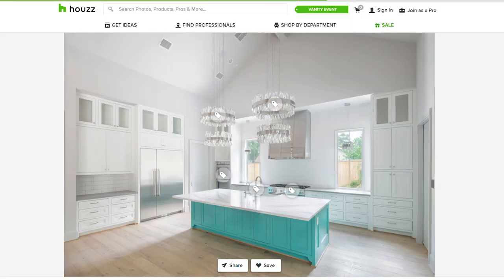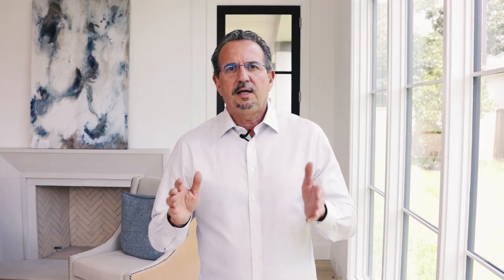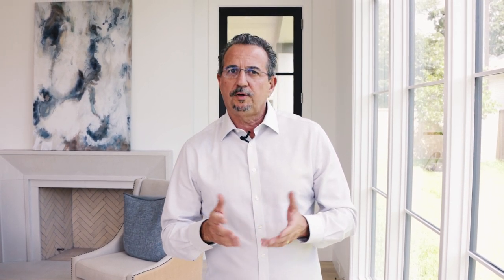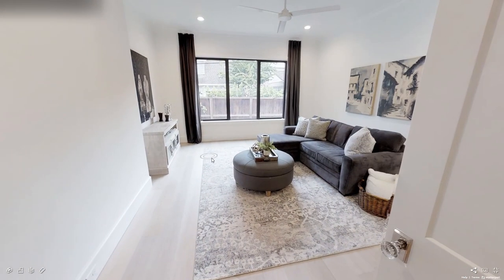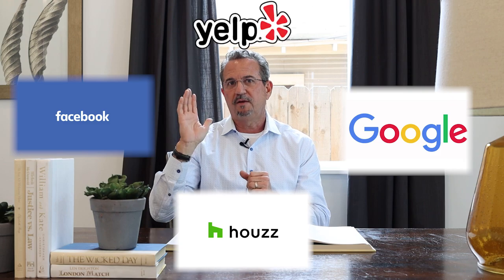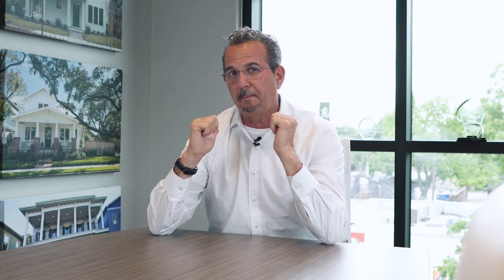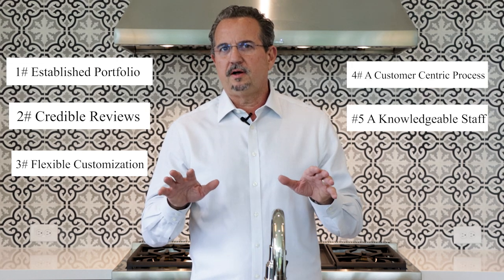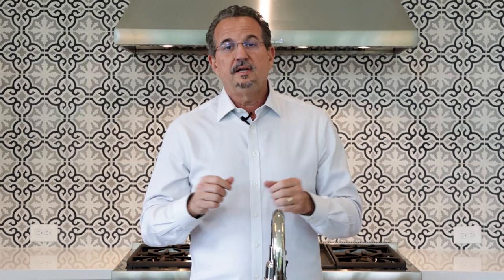5 Things you MUST look for in a Custom Home Builder | How to build a home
This video will help you figure out how to build a home by highlighting the 5 key things that you need to look for when selecting a custom home builder during the custom home building process.

Figuring out how to build a home and navigating the custom home building process can be a scary and daunting task. Luckily, there are steps that can be taken when selecting a custom home builder in Houston that can help you have the best custom home building process possible.

The custom home building process should not be difficult. Passion is important, but it does not mean much if there is a lack of knowledge or experience. We are here to help you during this process. Please consider Aspire Fine Homes for your custom home building needs in Houston.🏘️

A little bit about us:
For home buyers who love detailed architecture, we are an award winning custom home builder with a reputation for meticulous attention-to-detail, fine carpentry and distinctive quality. Our focus on luxury custom homes can be seen in some of Houston's finest neighborhoods; including Memorial, Spring Valley, Hilshire Village, Garden Oaks, and the Heights.